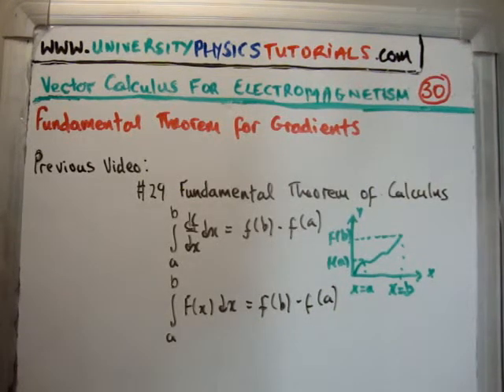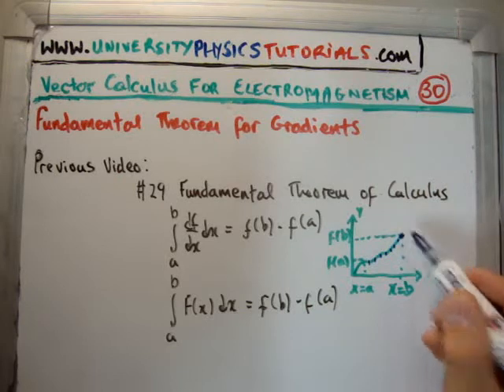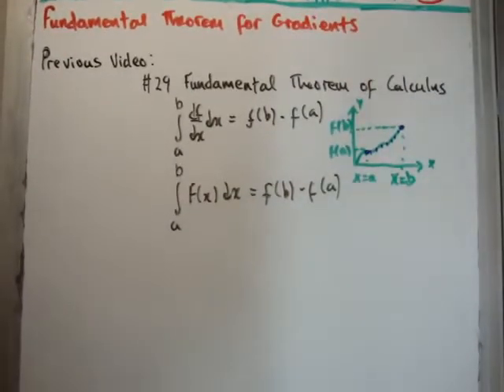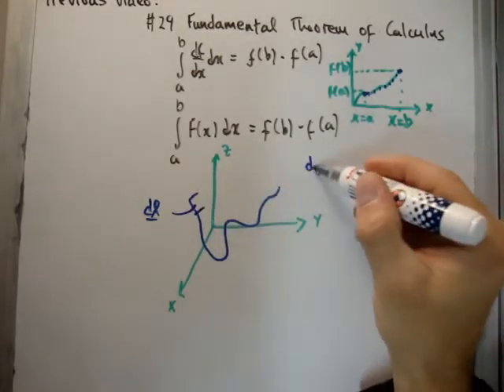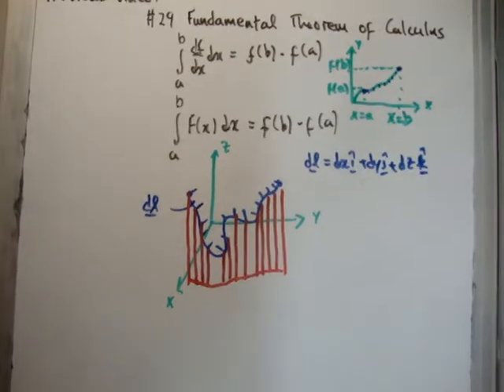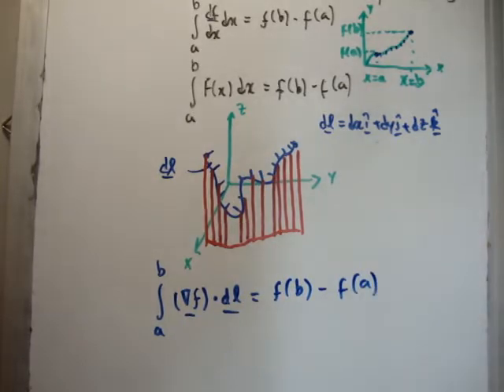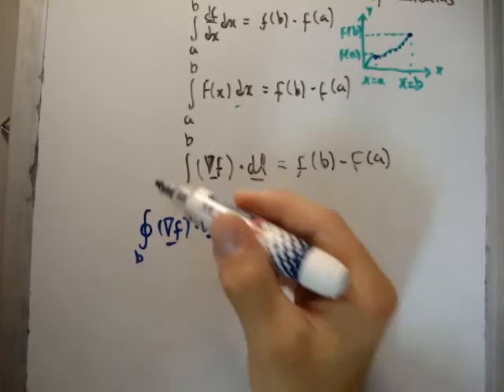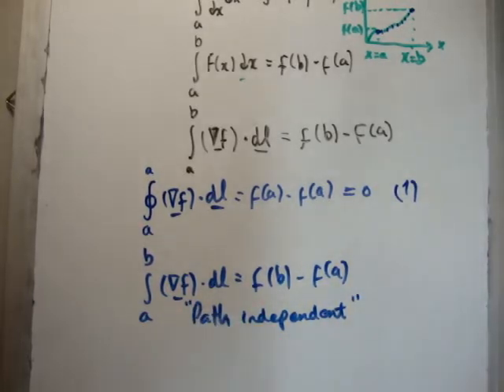Vector Calculus for Electromagnetism 30 : Fundamental Theorem for Gradients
In this video I continue with my tutorials which cover the necessary vector calculus for classical electromagnetism which is pitched at university undergraduate level. Specifically in this video I extend the Fundamental Theorem of Calculus to three dimensions.